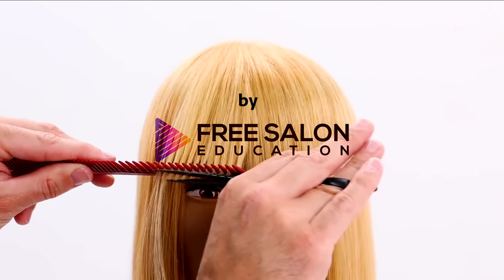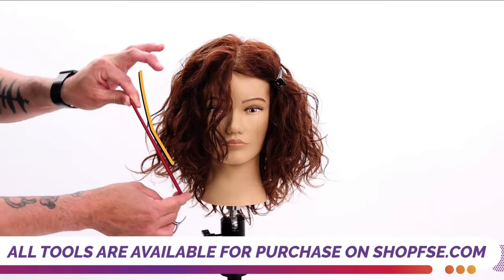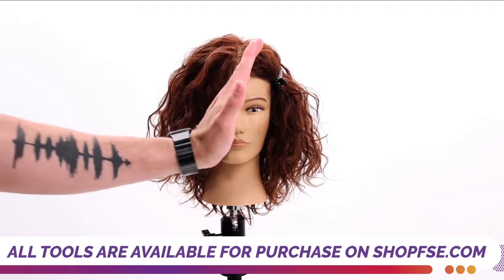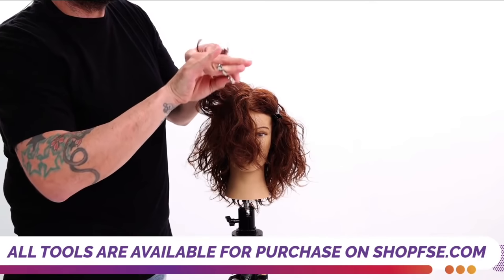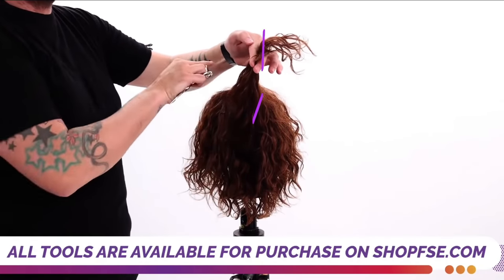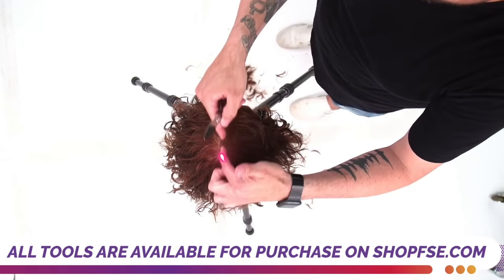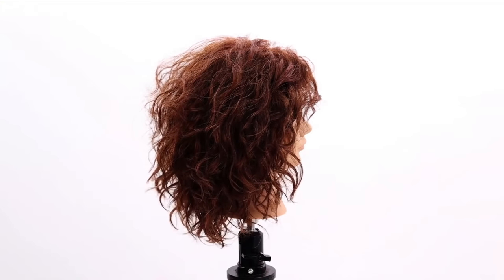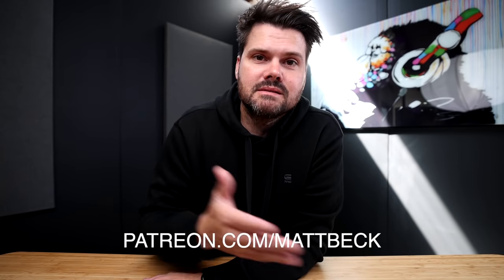Best Curly and Wavy Haircut for a Round Face